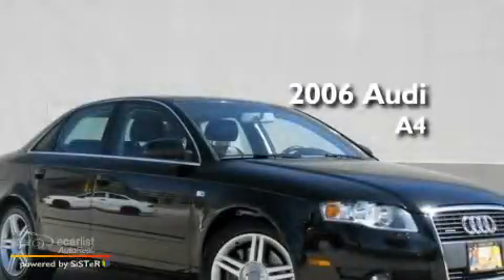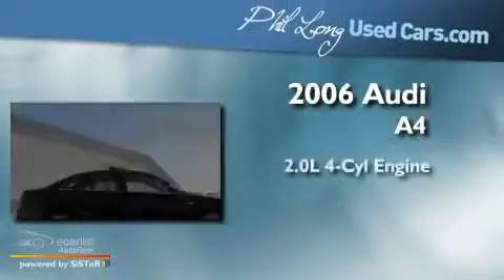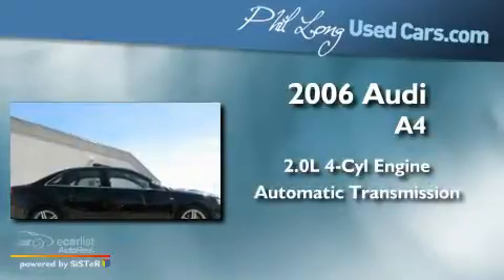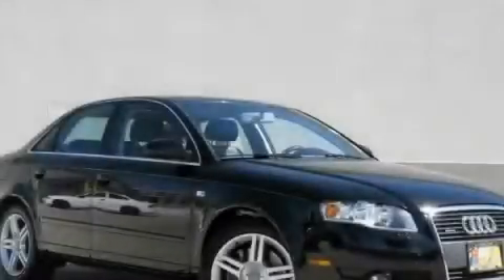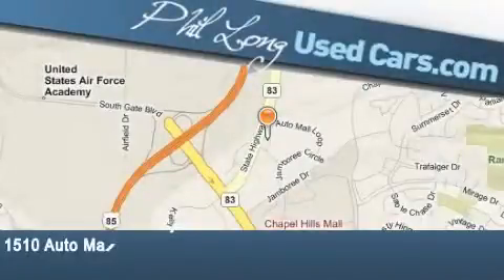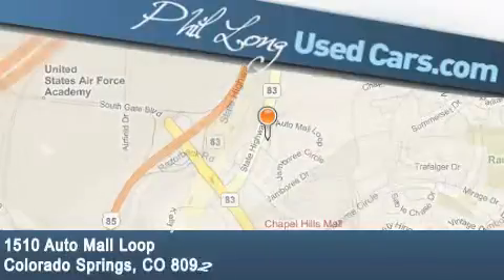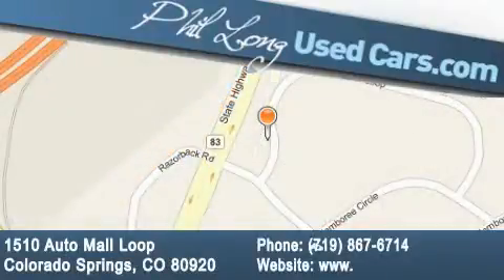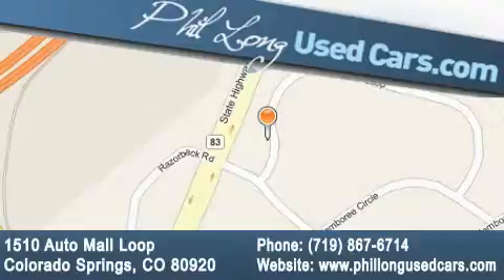2006 Audi A4 Denver CO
Year: 2006
 Make: Audi
 Model: A4
 Engine: 2.0L DOHC FSI 16-valve I4 turbo charged engine
 Trans.: Automatic
 Exterior: Black
 Miles: 49,375
 Interior: Black

 Preowned 2006 Audi A4 Colorado Springs CO